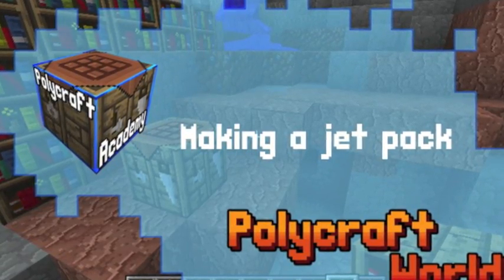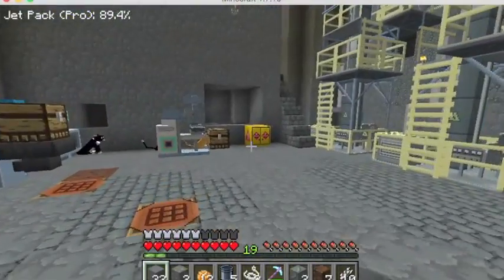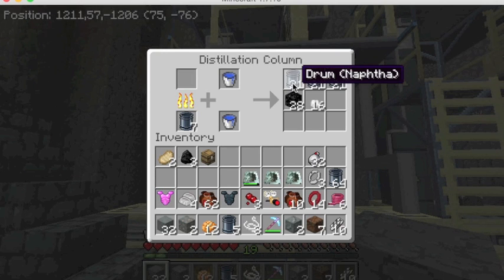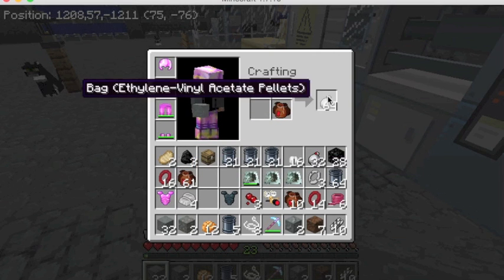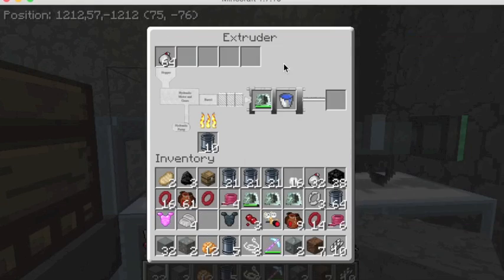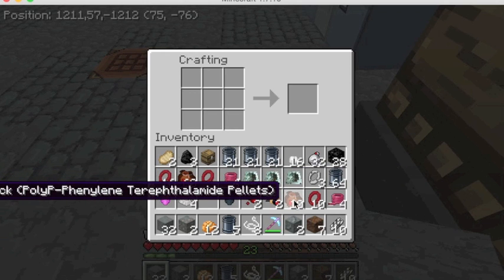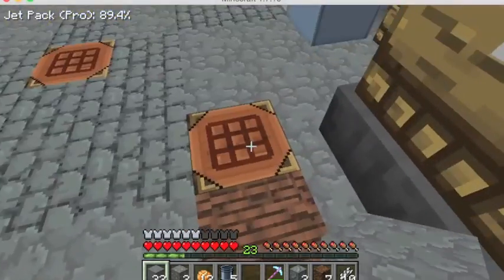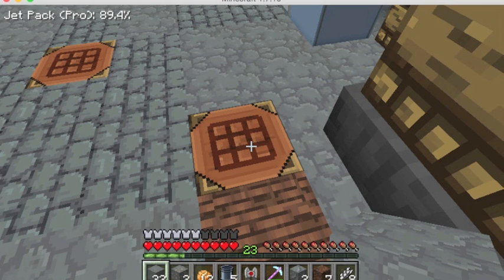How to make a jet pack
This video describes how to make a jetpack in Polycraft, a mod for Minecraft available for free from polycraft.utdallas.edu